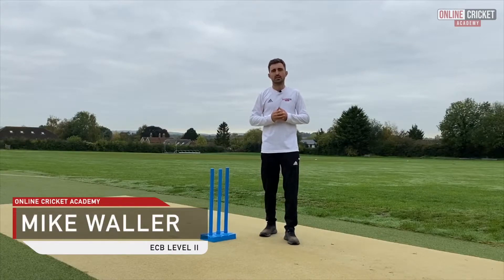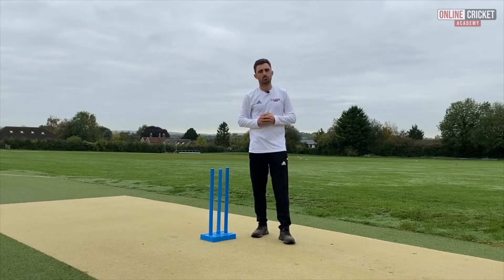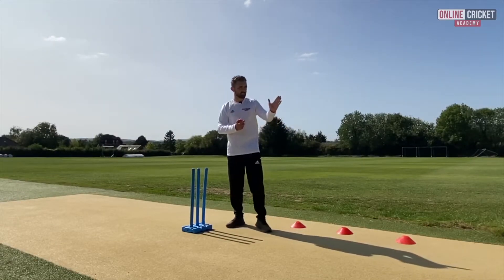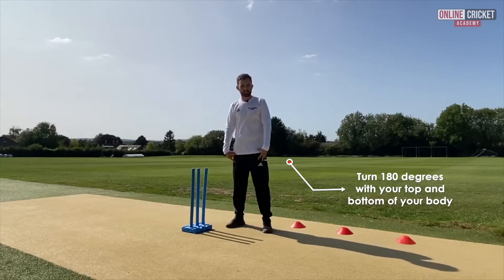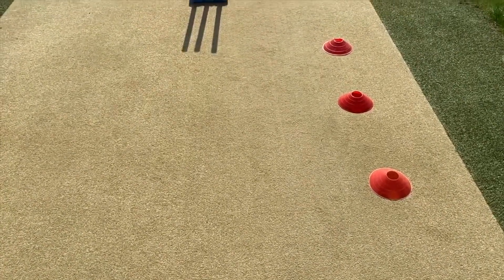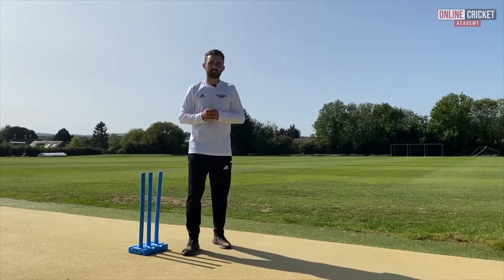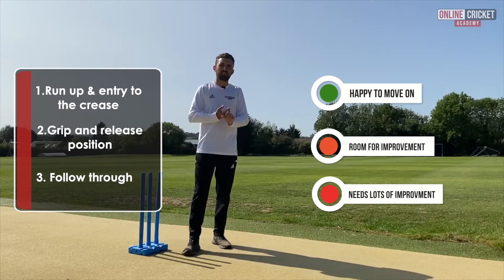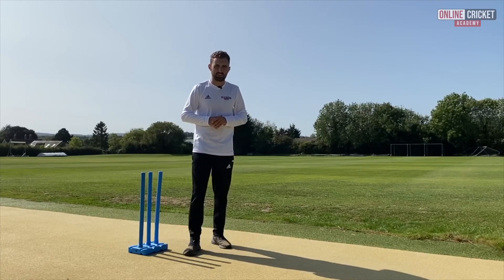Finger Spin: Follow Through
This video is from our Finger Spin Fundamentals and it looks at the final part of the action, the follow through